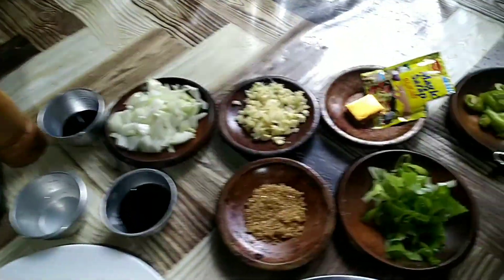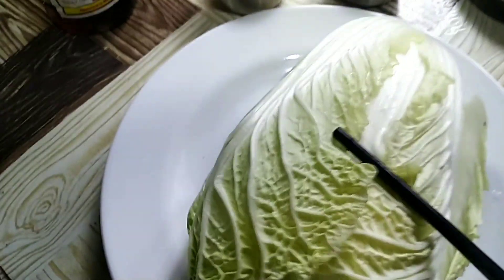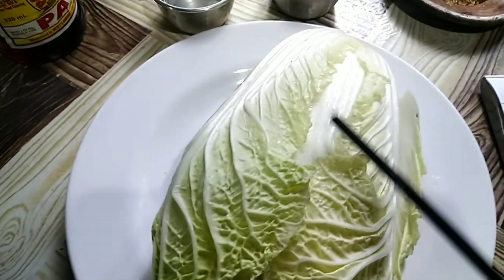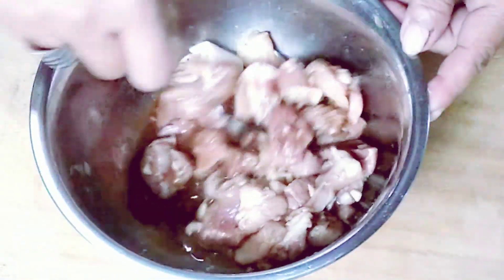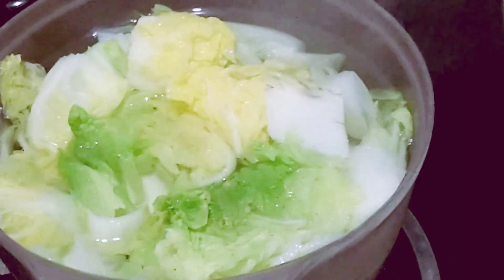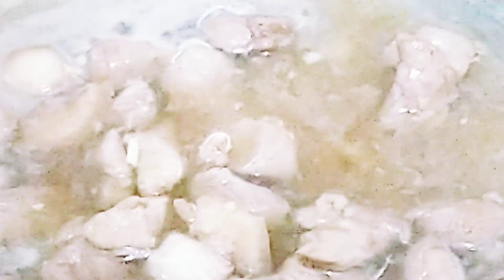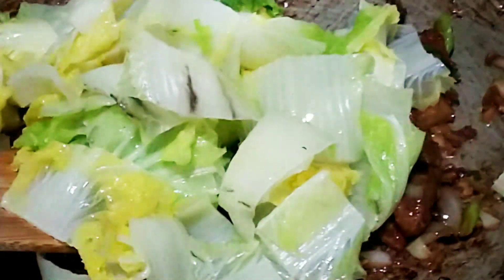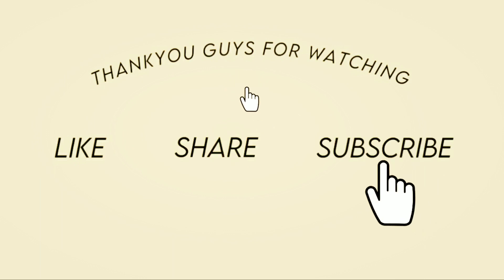Sauteed Pork Chinese Cabbage,Recipe w/Health Benifits.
Sauteed Pork Chinese Cabbage. Recipe simply but yummy. My another new recipe. Basta tamang timpla swak sa Panlasa. Palawakin ang kaisipan para maka create or maka discover ka ng mga bagong Recipe. At mga maraming gulay na puweding iluto sa ibang paraan. Maraming salamat sa Panonood nyo mga beshh. To GOD BE ALL THE GLORY. GOD BLESS US ALL